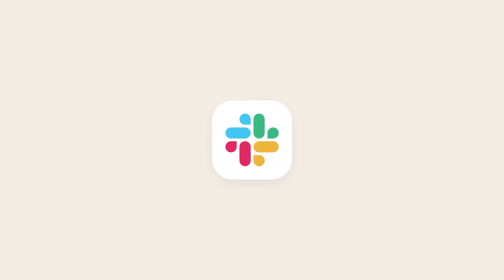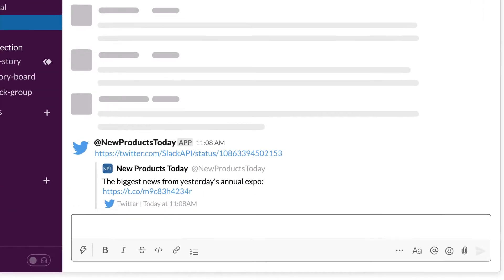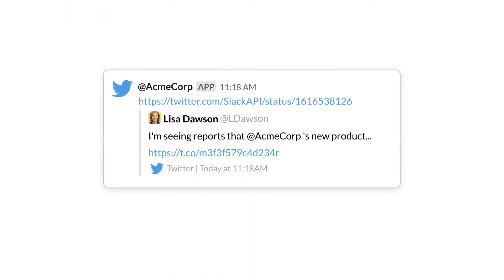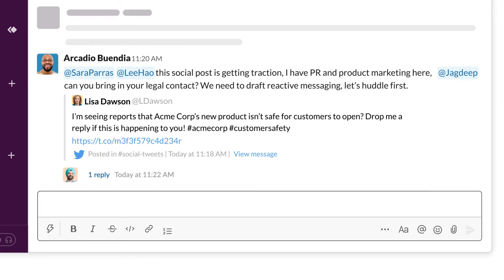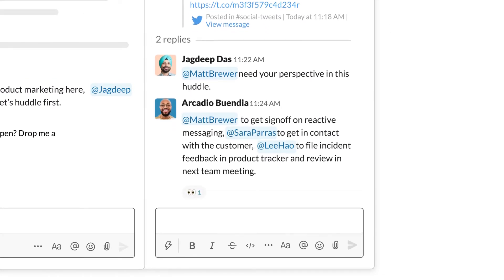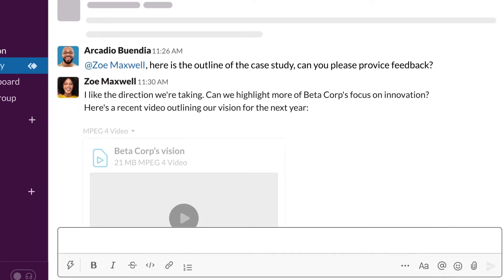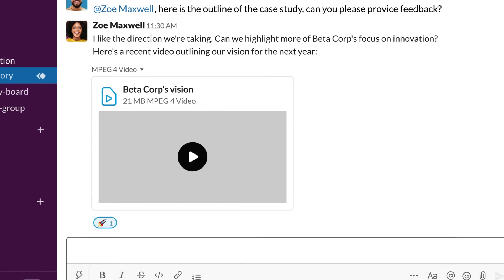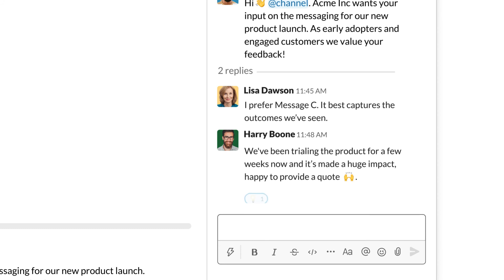Grow your brand | Digital HQ for Marketing | Slack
Create customers for life by responding to trends in real-time and empowering brand champions. Slack promotes transparency and information sharing among your team, making it easy to stay on top of cultural moments and to spot and quickly resolve brand incidents. Connect with customers in a new way by bringing them directly into Slack ensuring that everything you do is with customer voice at the center.